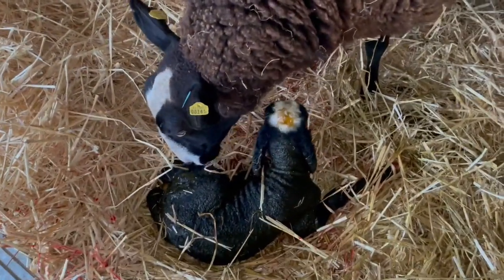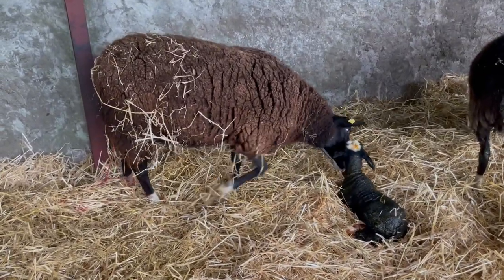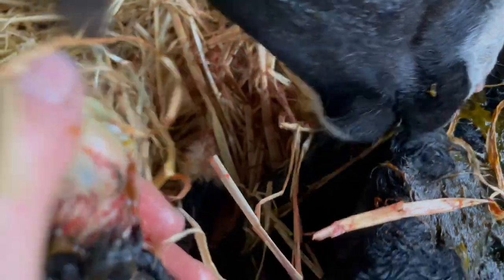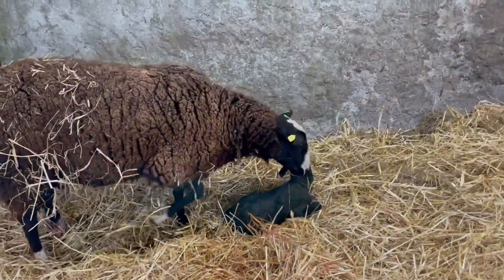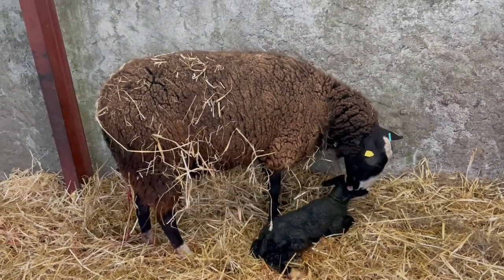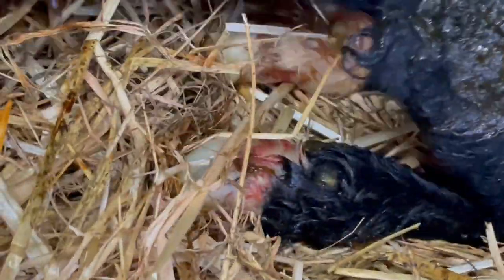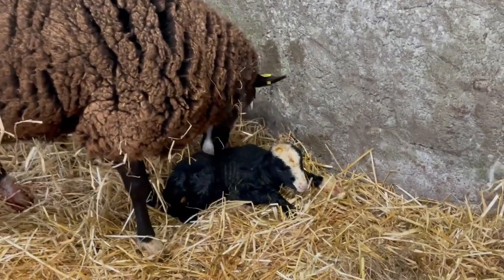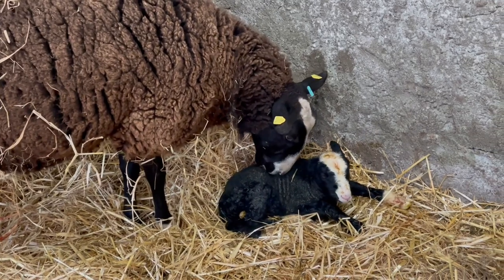I was asked so I explain & show you lamb slippers on Judy’s new born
Susan filmed me lambing Judy and that film is over on her channel @wildcottageireland It wasn’t an easy birth as her ewe lamb is a great stonker of a lamb.